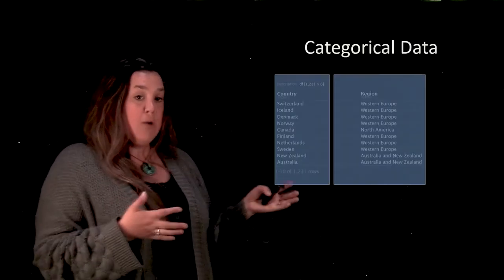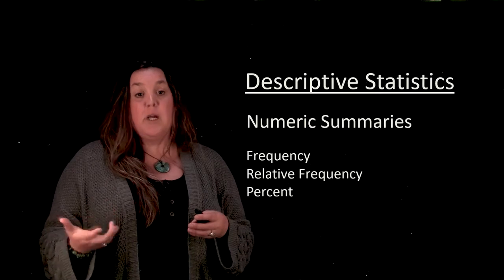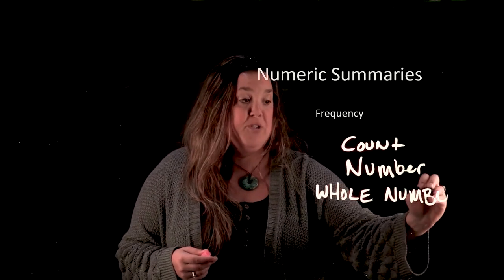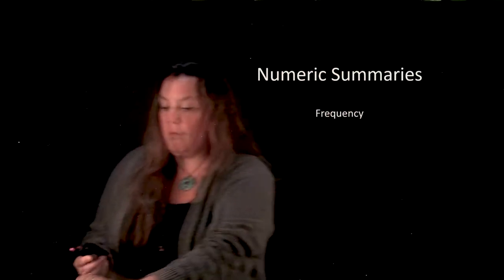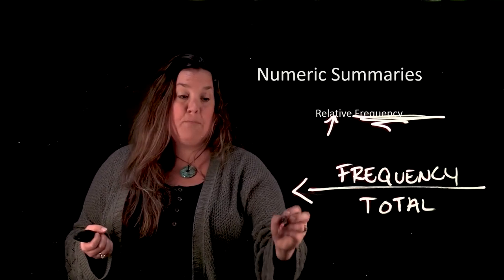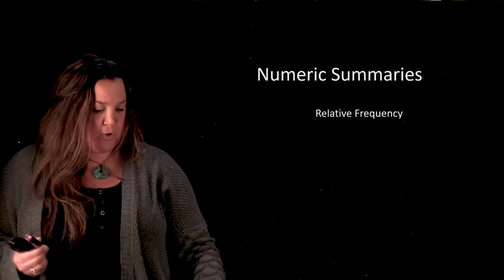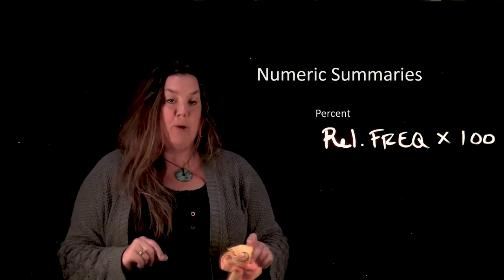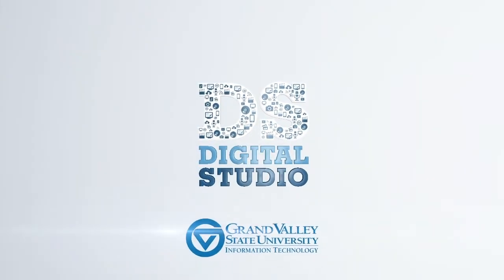Numeric Summaries for Categorical Data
Numeric summaries for categorical data, including frequency, relative frequency and percent.